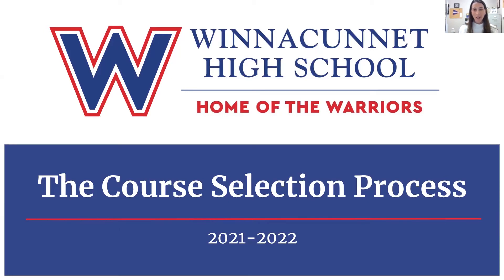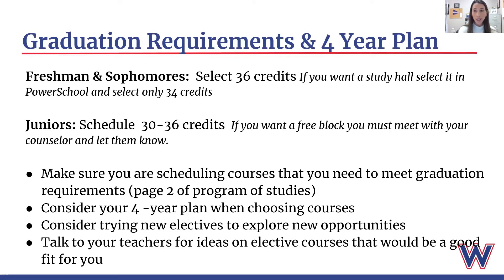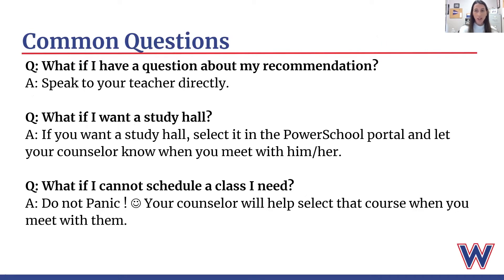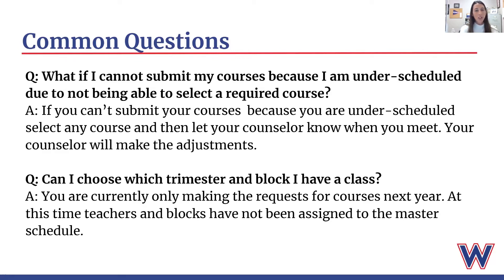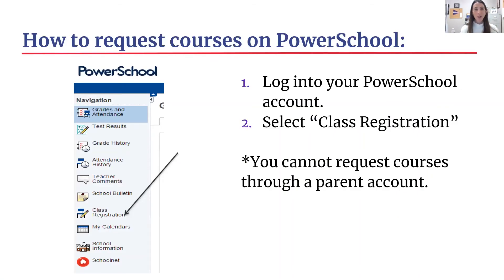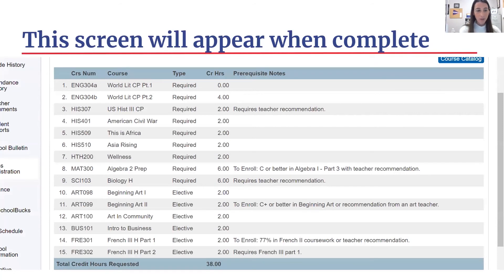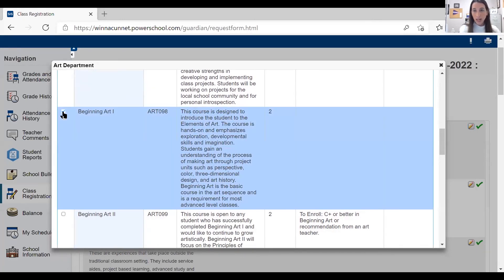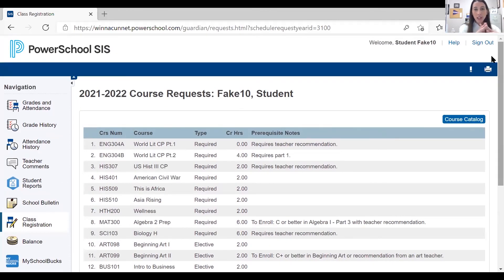2021.02.01 Virtual Vibe--The Course Selection Process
Feb 1, 2021: The Course Selection Process from the WHS School Counseling Department